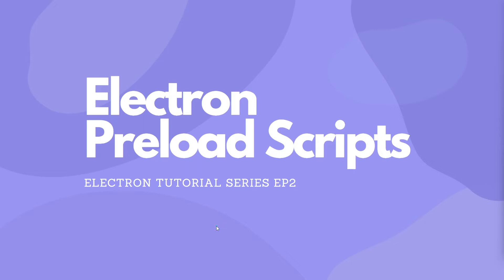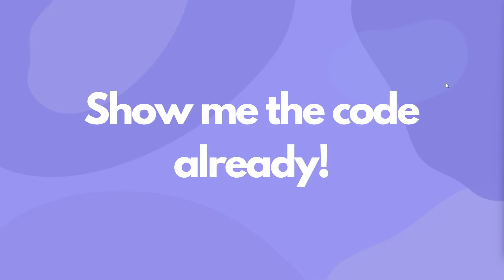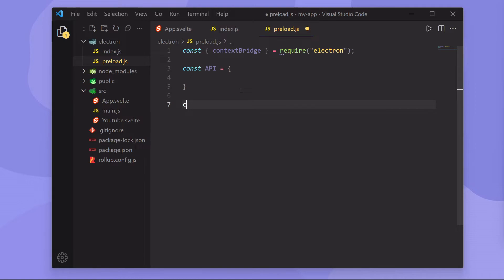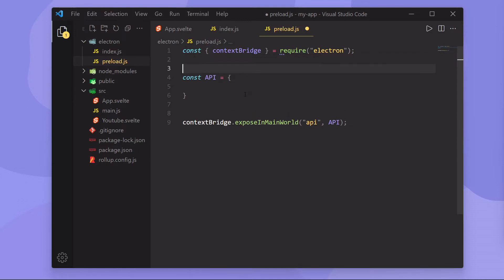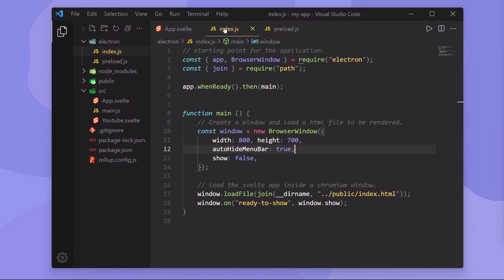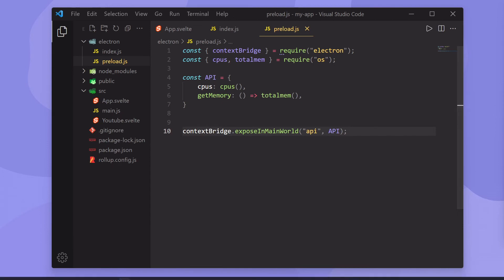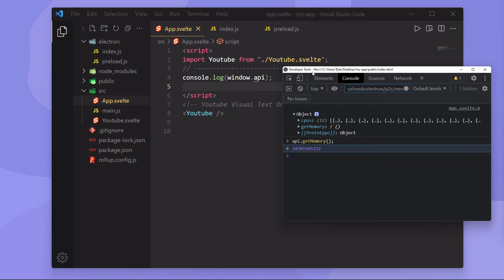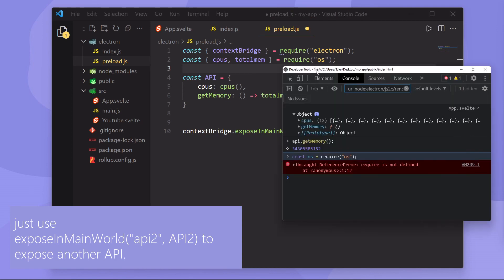Getting Started w/ Electron #3 - Preload Scripts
Todays video will cover how to setup preload scripts and enable secure context Isolation inside your electron app. Using preload scripts with electron will allow you to make secure apps that utilize IPC for communication.

preload scripts electron tutorial javascript tutorials